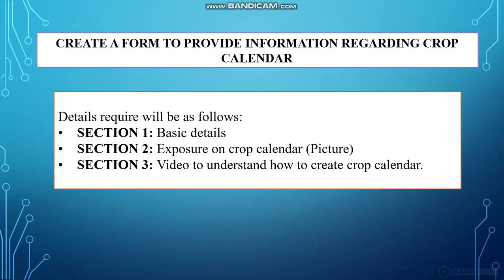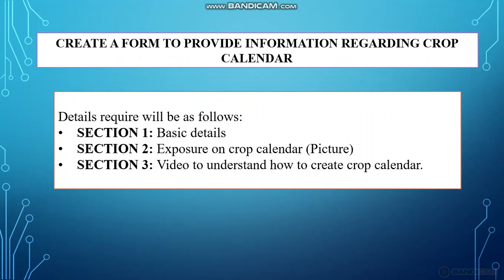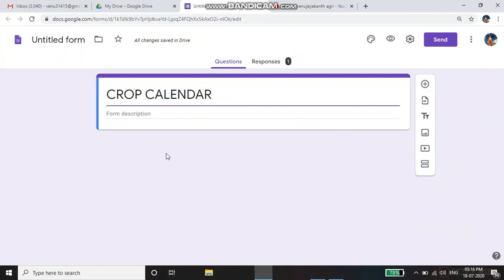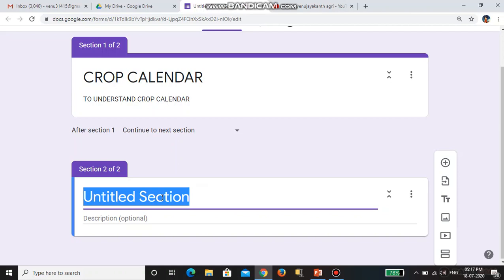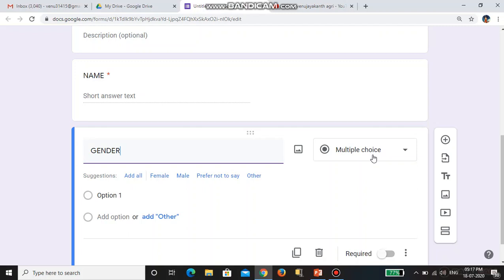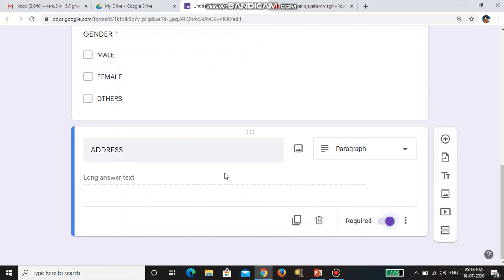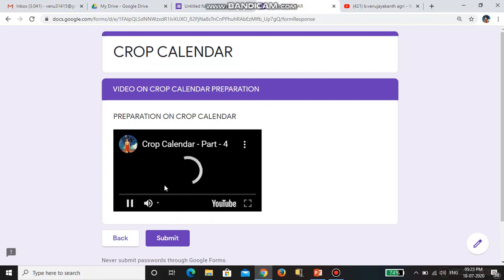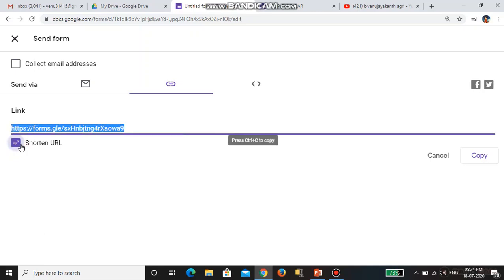Google Forms - Part - 3